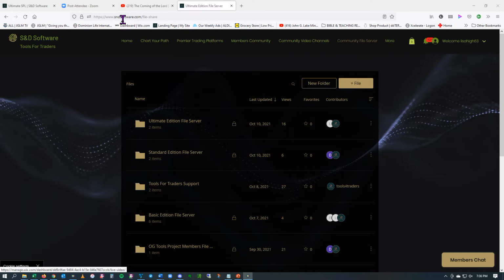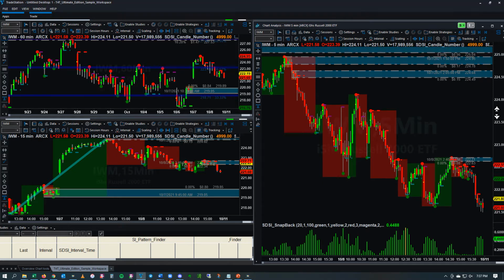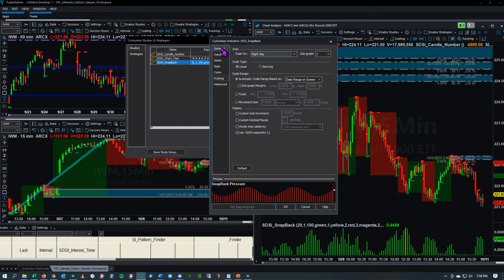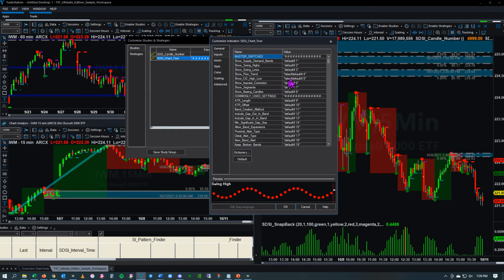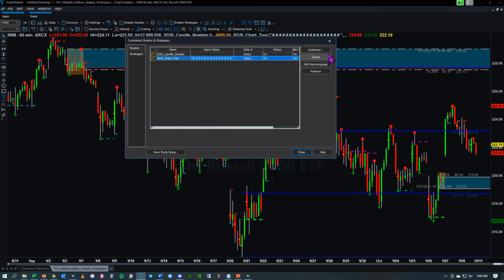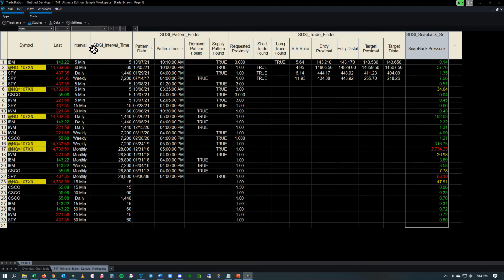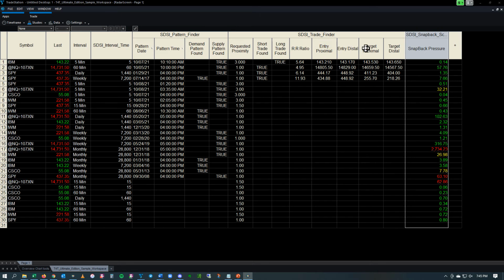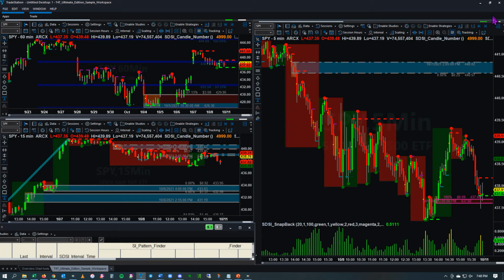Walkthrough of Ultimate Edition Sample Workspace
Overview of the Ultimate Edition Tools & the sample workspace.

Risk Disclosure

ETFs, Equities, Futures, foreign currency and options trading contains substantial risk and is not for every investor. An investor could potentially lose all or more than the initial investment. Risk capital is money that can be lost without jeopardizing one’s financial security or lifestyle. Only risk capital should be used for trading and only those with sufficient risk capital should consider trading. Past performance is not necessarily indicative of future results. View Full Risk Disclosure. Copyright S&D Software, Inc. 2021